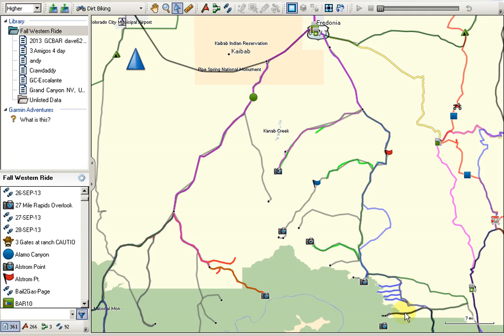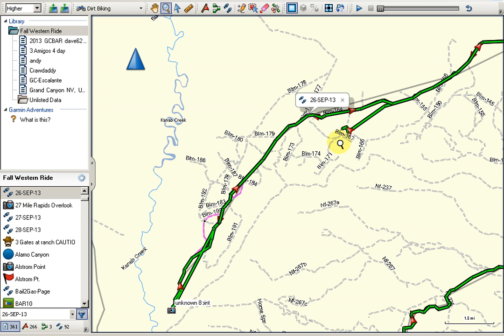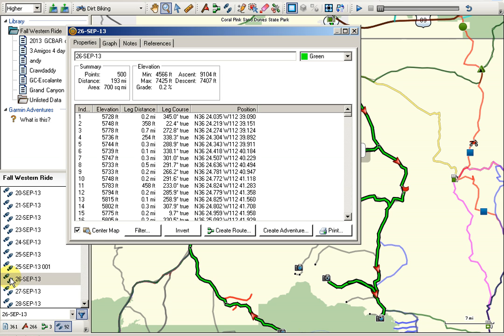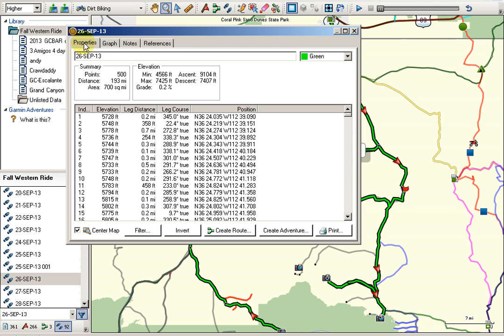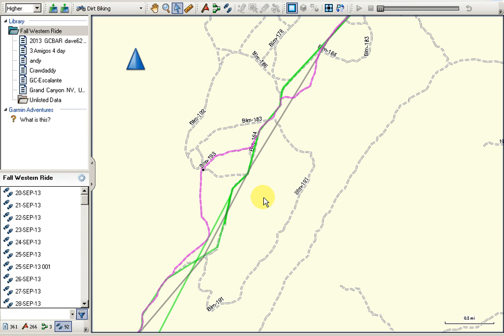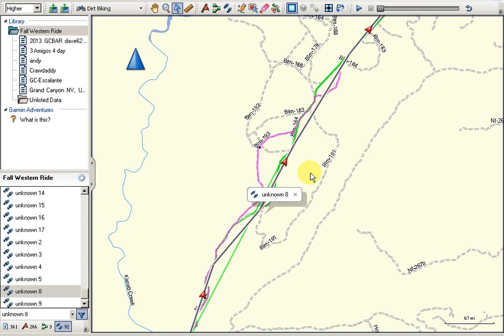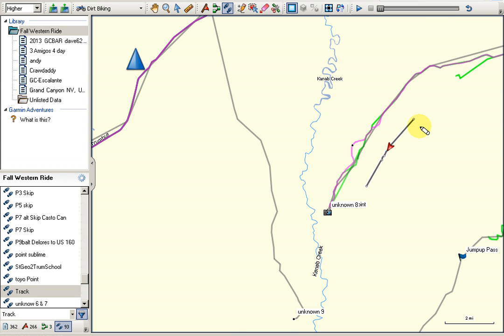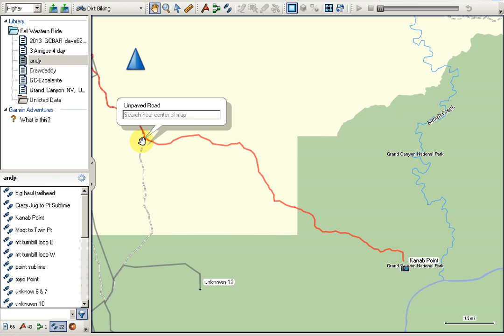first track lesson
This is a preliminary discussion of tracks on Garmin Basecamp